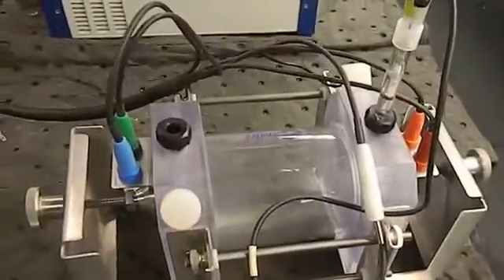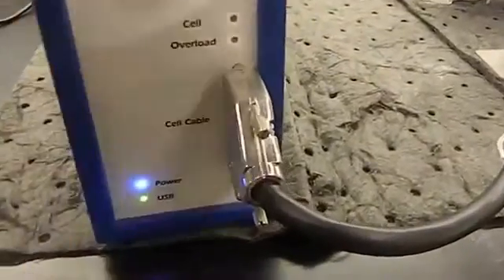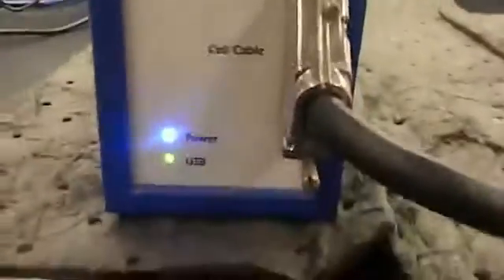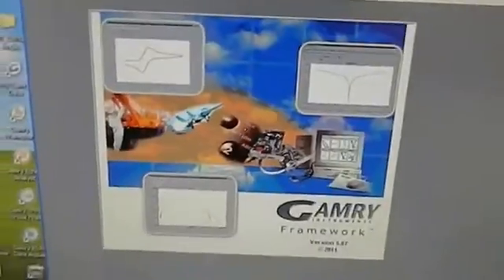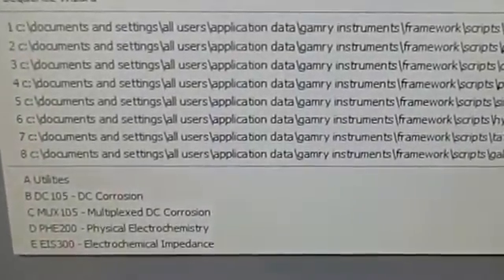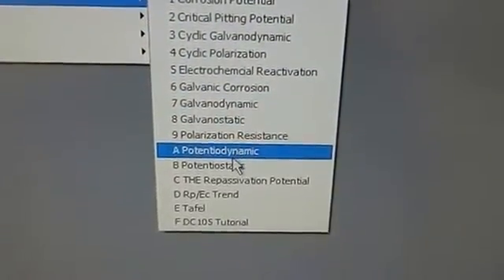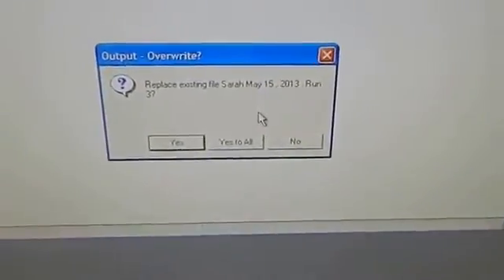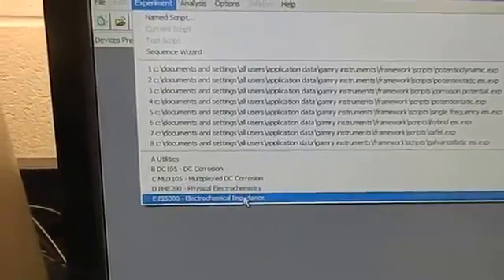GAMRY Tutorial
Thanks to Grad Mecha for creating this Gamry Instruments Tutorial Using Reference 600 Potentiostat and ParaCell Electrochemical Cell Kit for flat specimens.